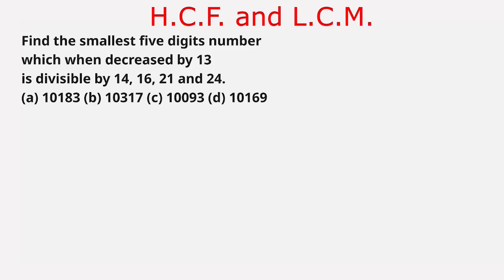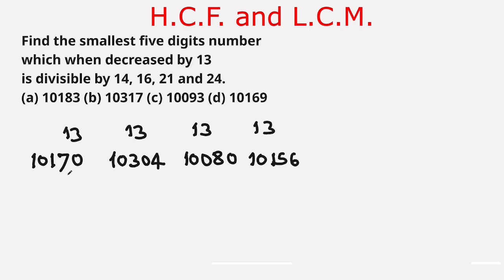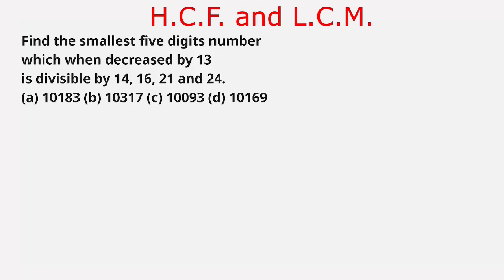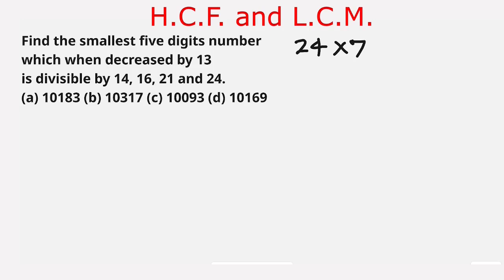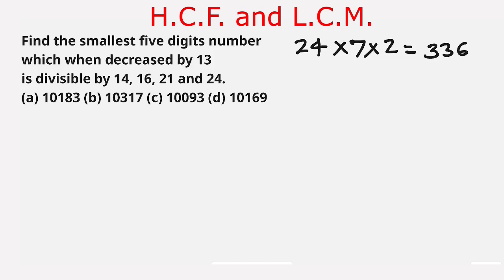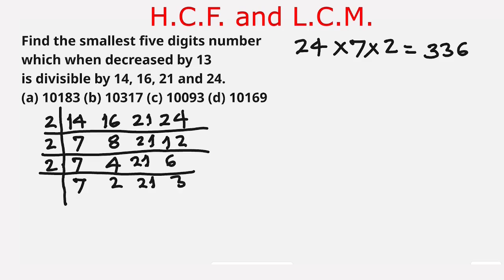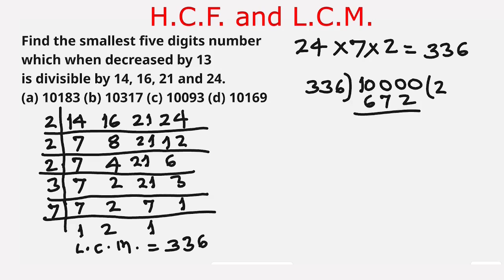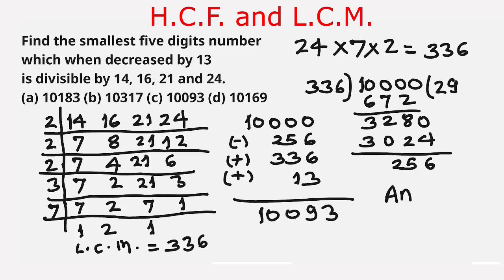H C F and L C M. | Question 72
How to solve Problems on H.C.F. and L.C.M.| Question 72. Word problems and numerical on H.C.F. and L.C.M. with short tricks to help you learn better.
1. Basic introduction of H.C.F. and L.C.M.
2. Finding  H.C.F. by prime factorisation method.
3. Finding  H.C.F. by division method.
4. Finding  L.C.M. by prime factorisation method.
5. Finding  L.C.M. by common division method.
6. Finding  H.C.F. and L.C.M. of fractions.
7. Finding  H.C.F. and L.C.M. of decimal fractions.
8. Application of H.C.F. and L.C.M. to other branches of math and physics.
9. Every question solved with normal/conceptual method, shortcut method and use of direct solution tricks.